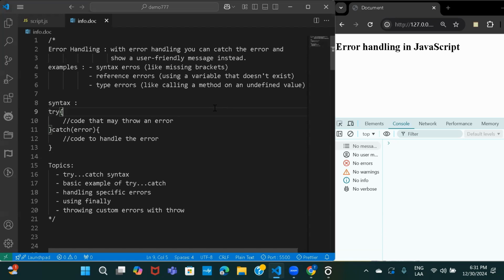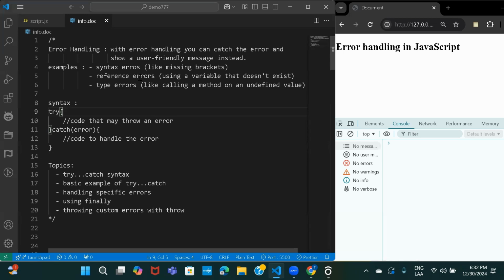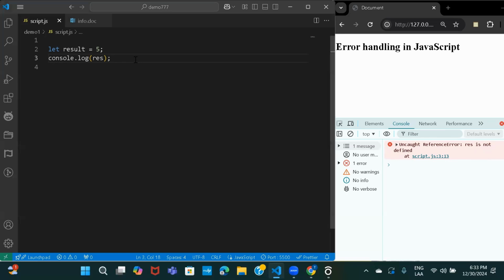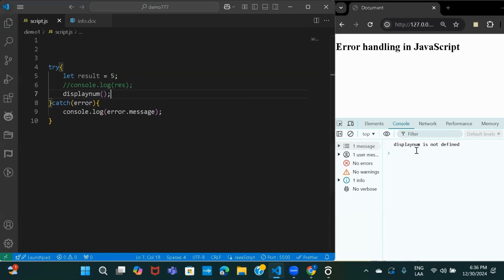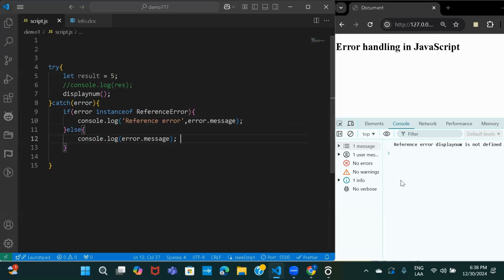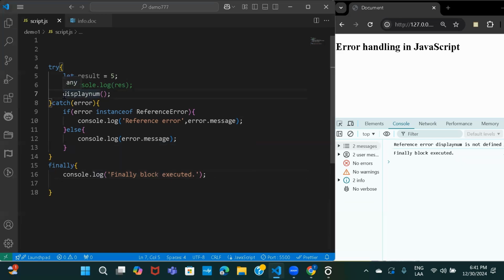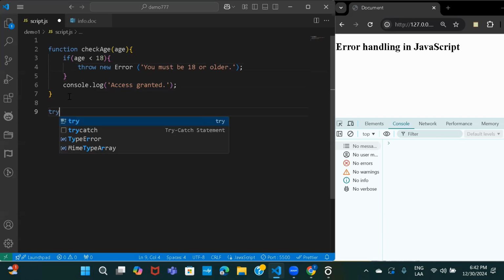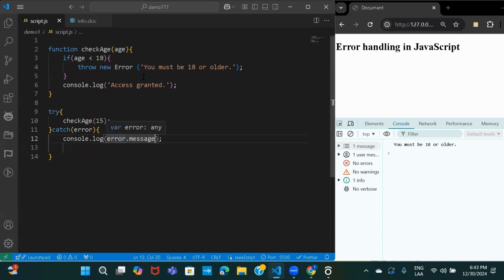JavaScript Error Handling | JS for Beginners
Learn about JavaScript Error Handling!